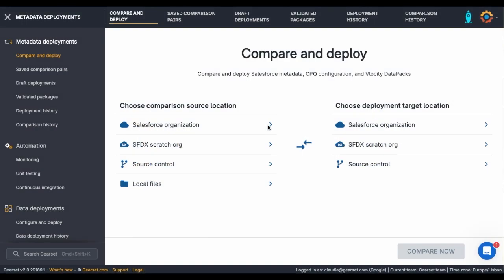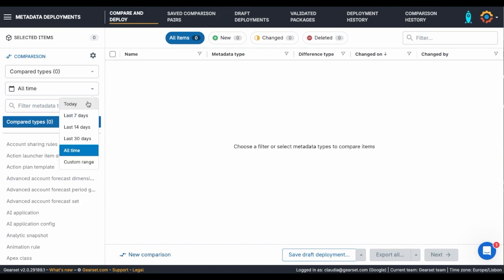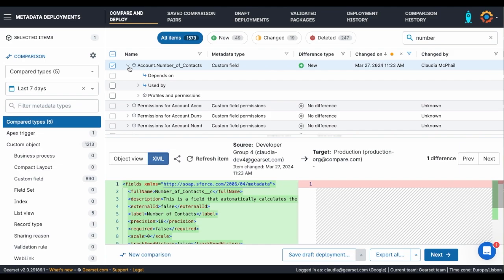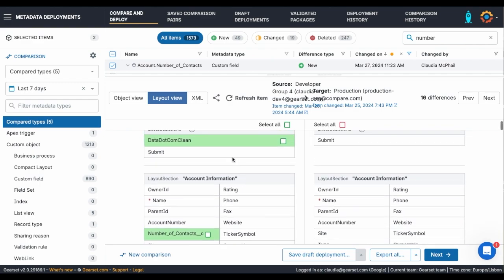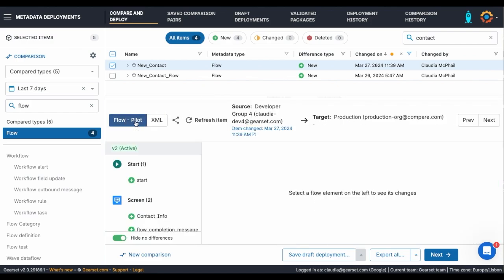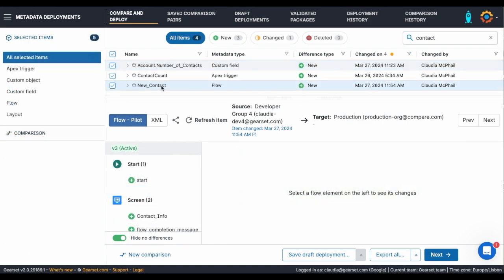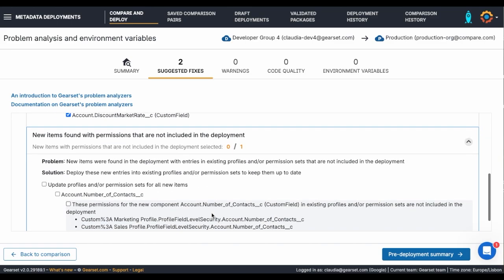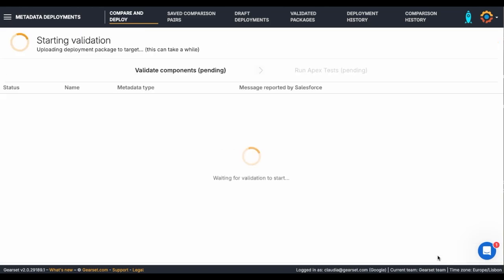Faster, easier Salesforce deployments — Gearset: The replacement for Change Sets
Quick Salesforce deployments with clicks not code.

- Make Salesforce releases easy for your whole team and say goodbye to change sets

About Gearset: Gearset is the leading Salesforce DevOps platform, with powerful solutions for metadata and CPQ deployments, CI/CD, automated testing, sandbox seeding and backups. It helps Salesforce teams apply DevOps best practices to their development and release process, so they can rapidly and securely deliver higher-quality projects. Get full access to all of Gearset's features for free with a 30-day trial